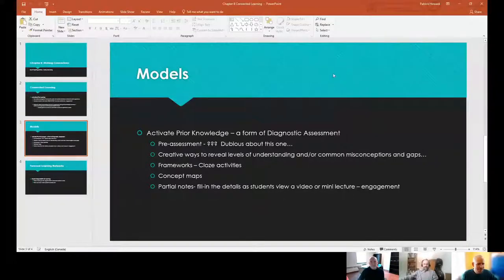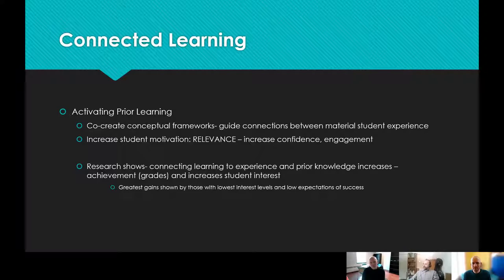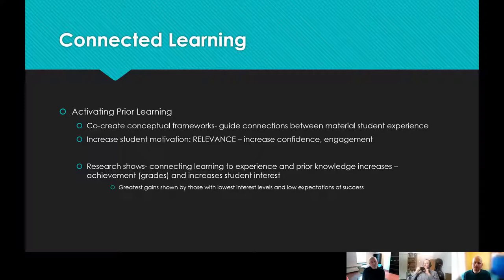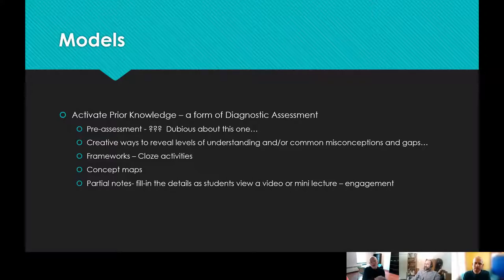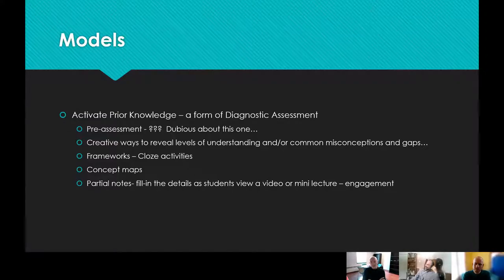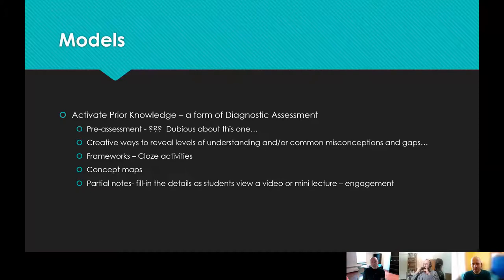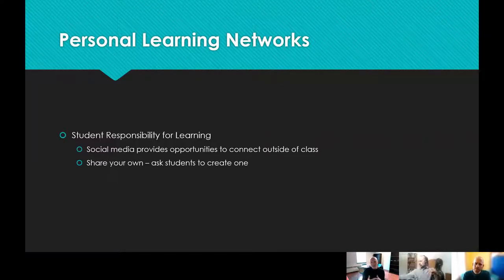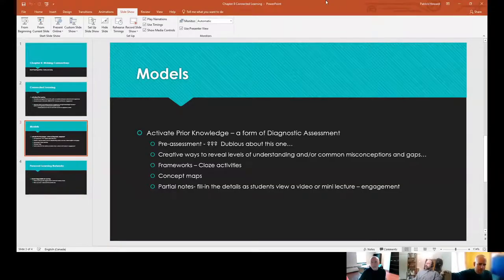Small Teaching Online: Chapter 8: Making Connections (Darby & Lang)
To just watch the 5 min summary, click the link below and watch till the beginning on the discussion.
00:00 Introduction
0:29 Summary
5:29 Discussion
This video is a recording of Cape Breton University's faculty development reading group and is designed to act as a support for educator personal development. Participants are Dr. Jason Loxton (Geology), Dr. Patrick Howard (Education), Dr. Geoff Lee-Dadswell (Physics), and Dr. Shauna MacDonald (Communication & Languages).